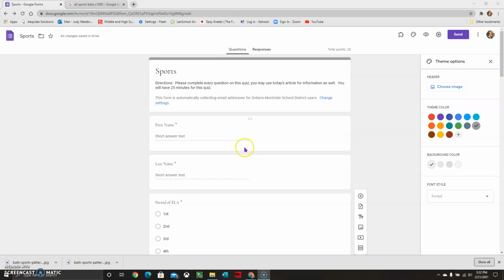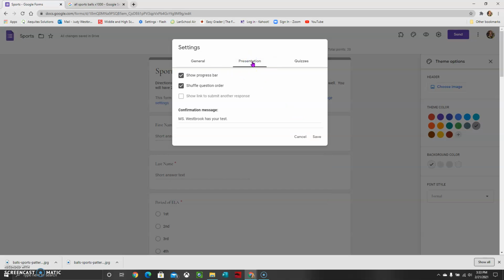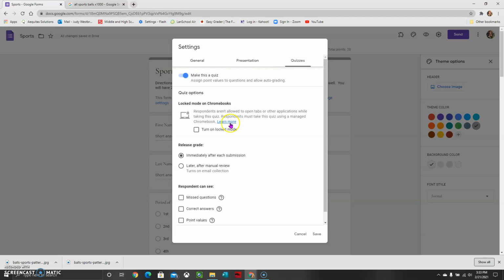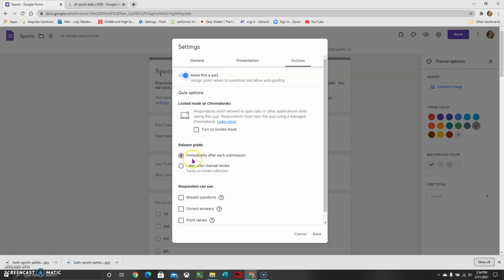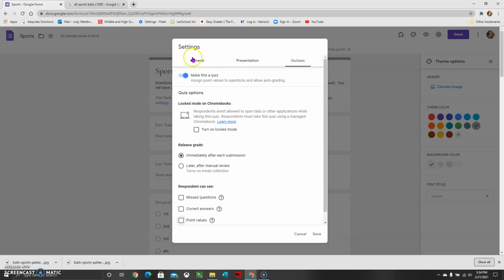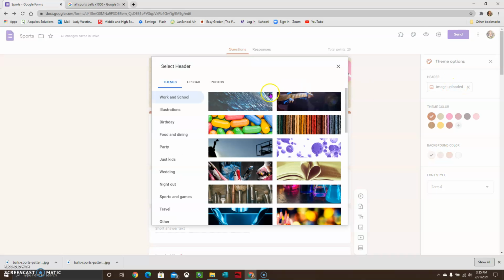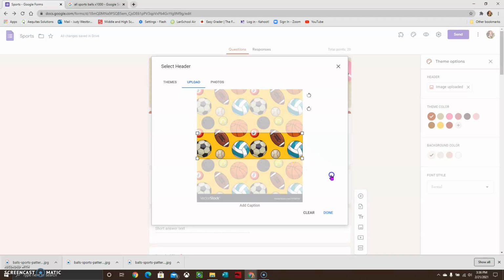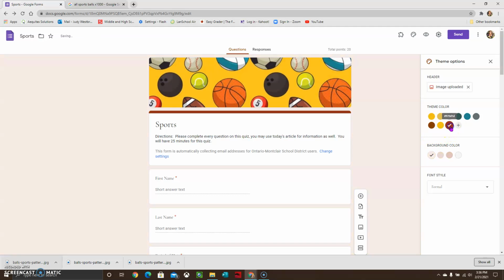Finishing Your Form